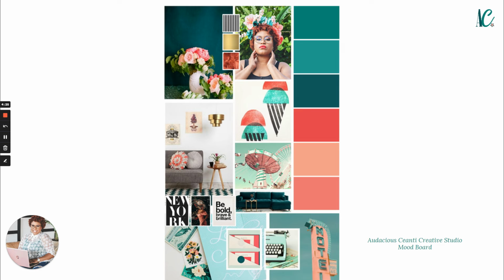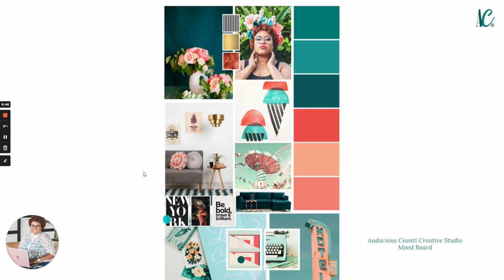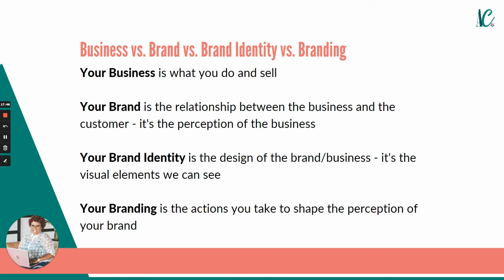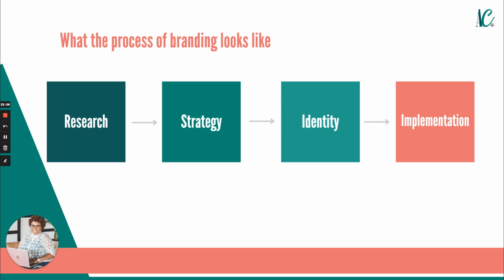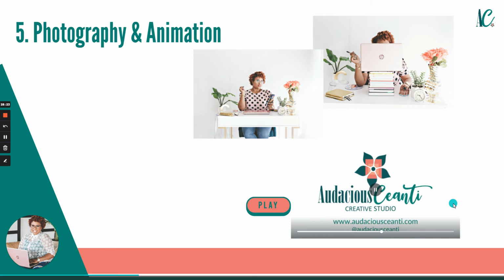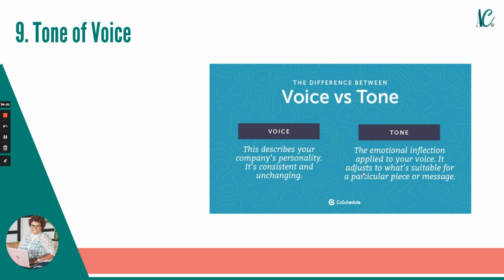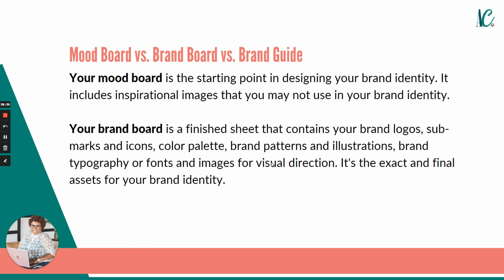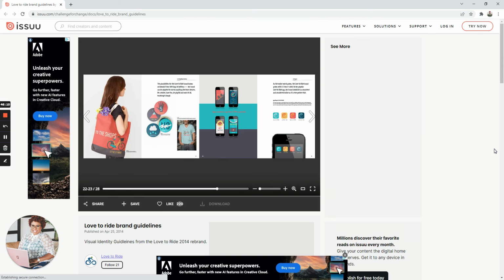Big Mood Bootcamp PART ONE